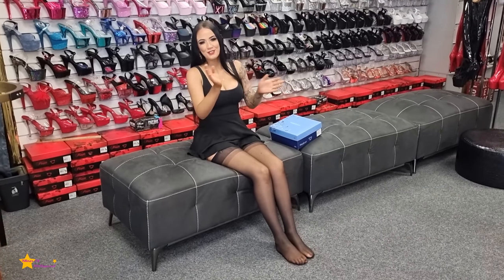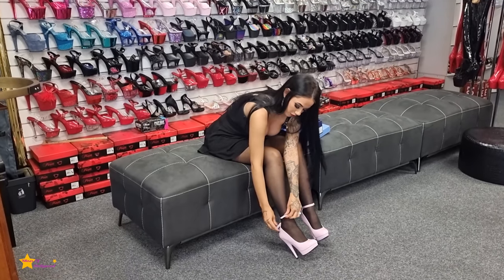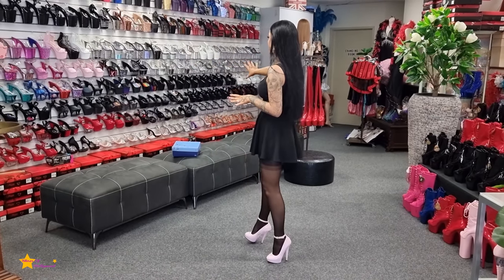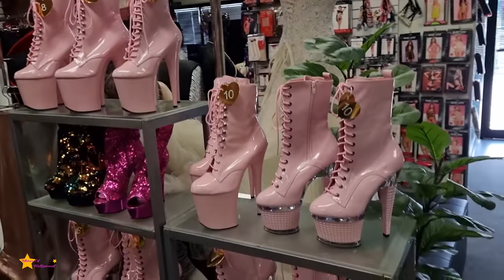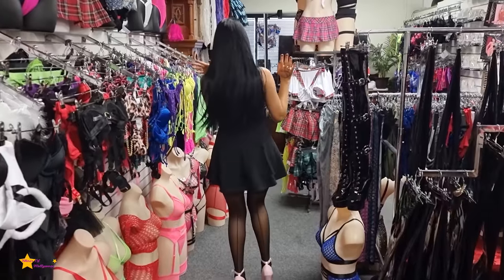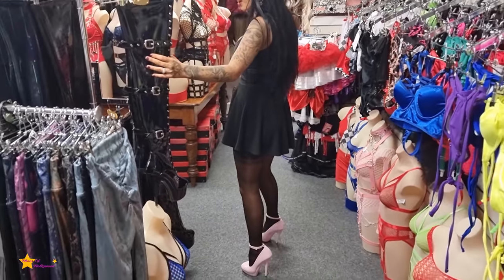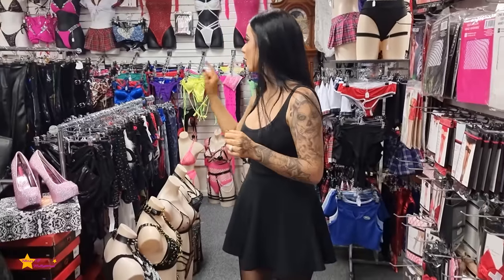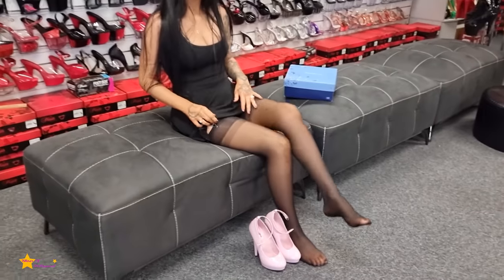Rose Presents Full Shop Tour With Updates March 2022 Fabulicious SULTRY-660 6 Inch High Heel Shoes.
Rose is at the Famous Shoes Of Hollywood Shop in Australia and Shows you some of our New Products for March 2022.